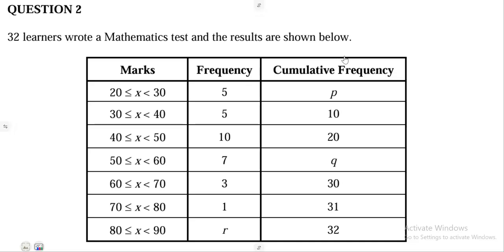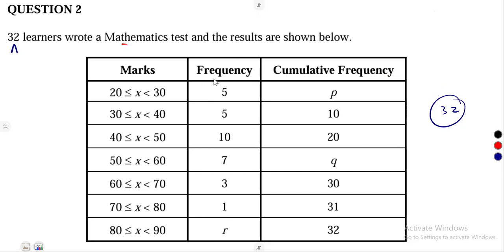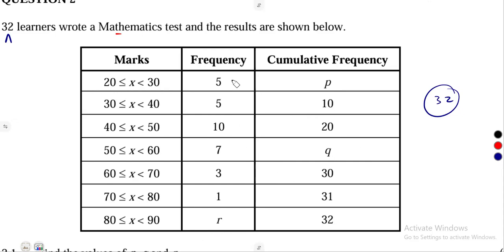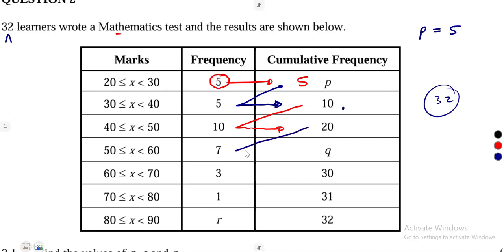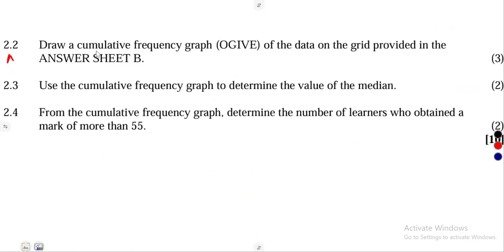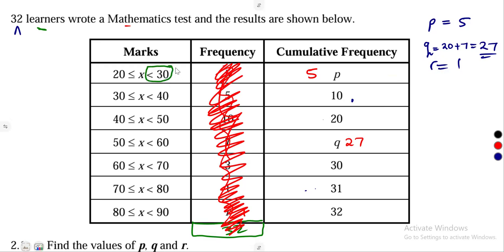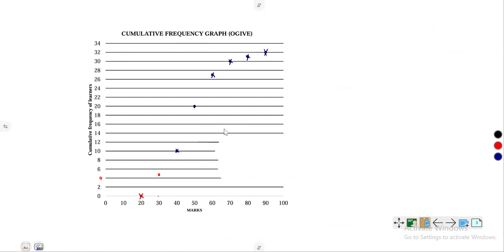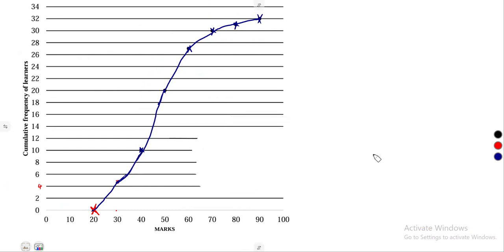Mathematics Grade 11 Statistics Exam 5 Grouped Data